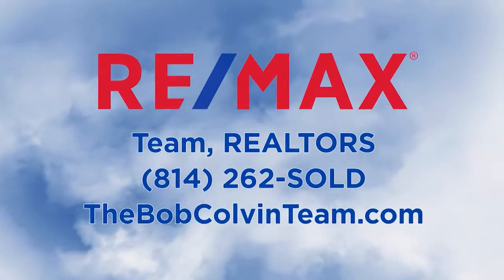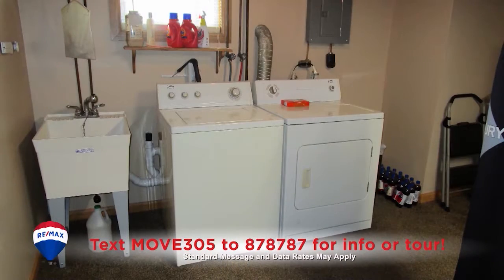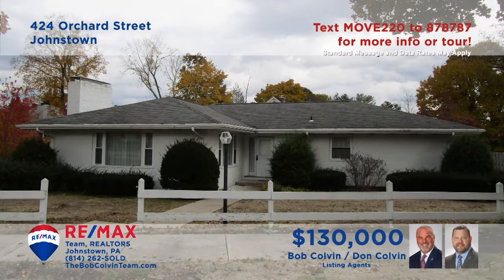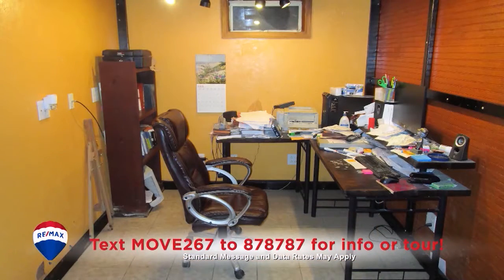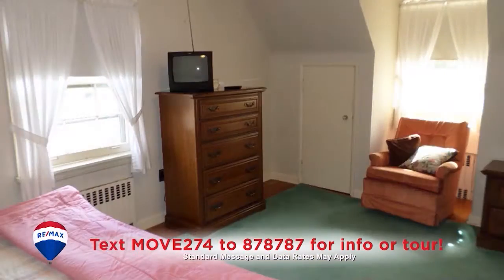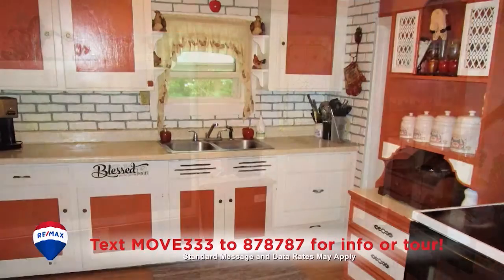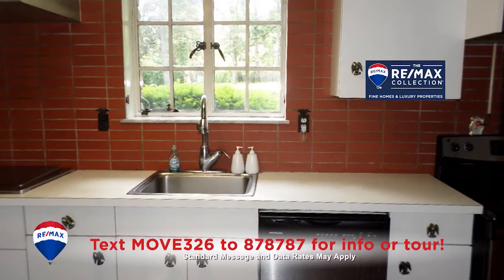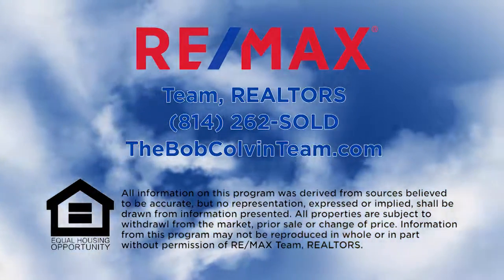18 November 2018 RE/MAX Sunday Real Estate Showcase